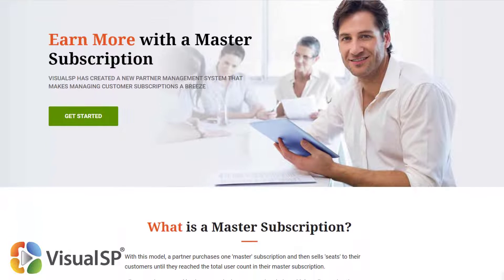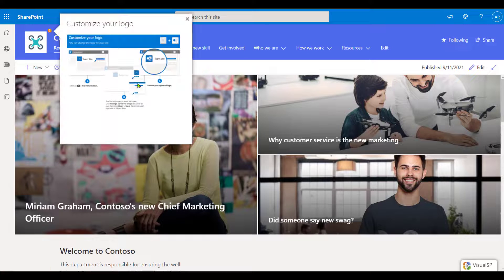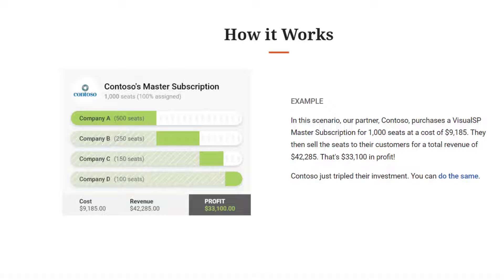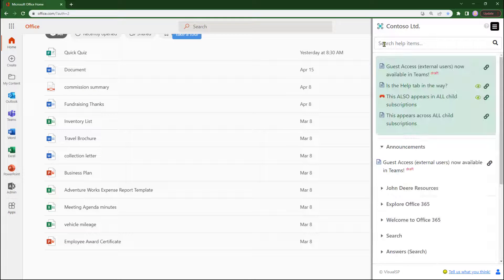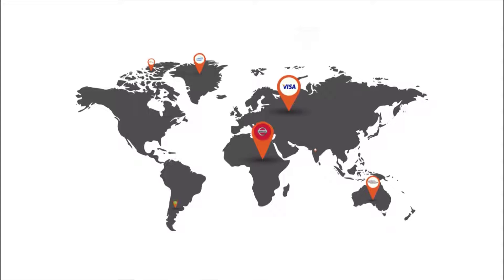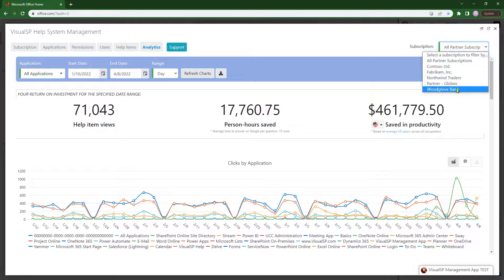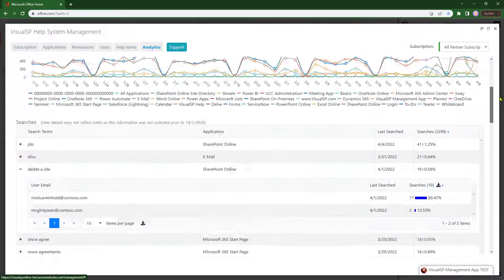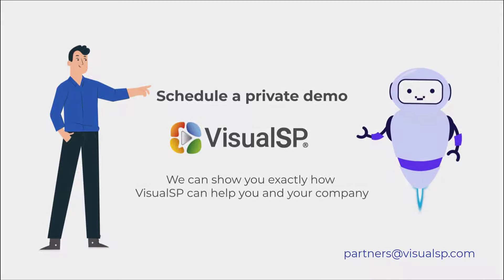VisualSP’s Master Subscription for Partners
Did you know that we partner with Managed Service Providers (MSPs) and traditional consulting companies to help them serve their customers with an innovative solution for their Microsoft 365 & Dynamics 365 end user training and support needs?

Watch this video to see exactly what the VisualSP master subscription looks like and the earnings for our partners.